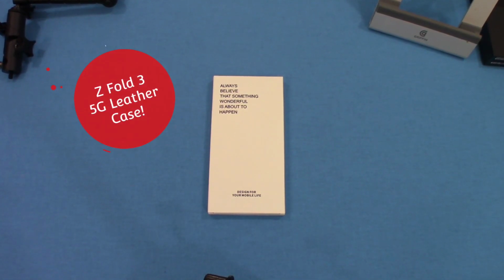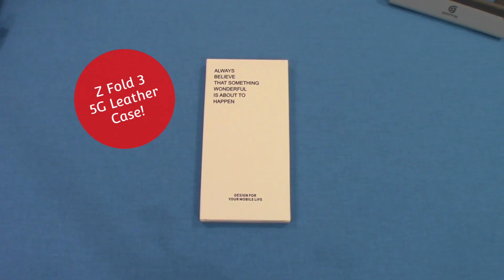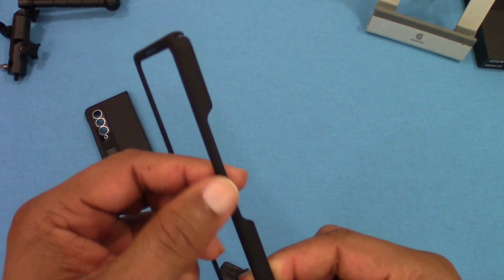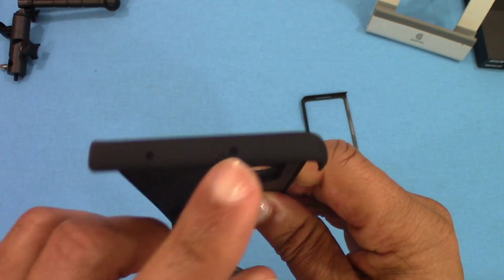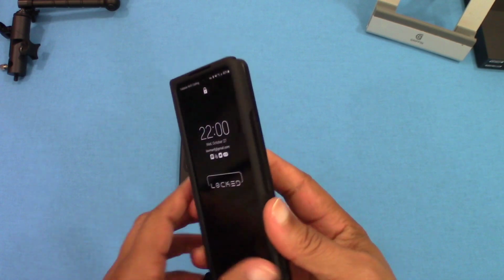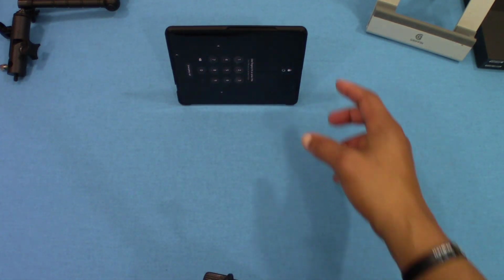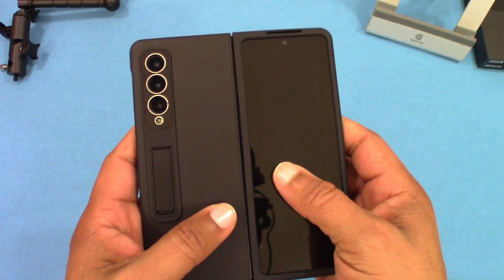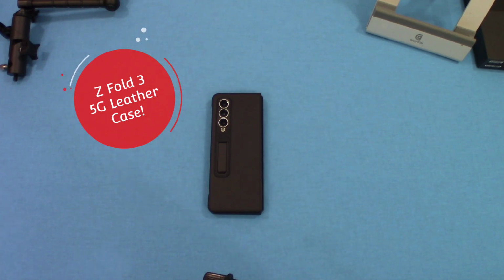Samsung Galaxy Z Fold 3 Case Leather Hybrid Case With Built-in Magnetic Kickstand!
LEIAU Compatible with Samsung Galaxy Z Fold 3 Case Leather Hybrid PC Cover Built-in Magnetic Kickstand 2 in 1 All-Inclusive Shockproof Case for Galaxy Z Fold 3 5G 2021
[Premium Material] This case is specially designed for Samsung Galaxy Z Fold 3 (2021). Four strengthened corners with raised edge, case combines hard PC material and hybrid PU leather, which could protect your phone and Lens against scratches, bumps, shocks, dirt, daily wear and tear. Provides supreme protection for your Galaxy Z Fold 3.
[All Round Protection] The two-in-one design fully protects the mobile phone, Raised bezels around the screen & camera help protect against scratches, so we did it, and it did make up for the shortcomings.
[Built-in invisible Stand] The metal magnetic bracket is very sturdy, invisible design,Open and close easily?it's convenient for you to watch videos and movies with enviable comfort,which will completely free your hands.
[Precise Tailoring] Accurate precision can perfectly fits the position of buttons that is for easy access to all ports and buttons.
[Package] Exquisite Packaging Box Contains Phone Case*1, If you Have any Questions, You Can Contact us as Soon as Possible, and we will Try Our Best to Solve the Problem for You.